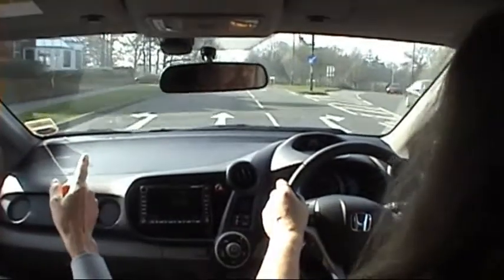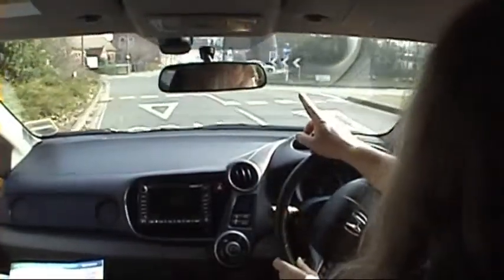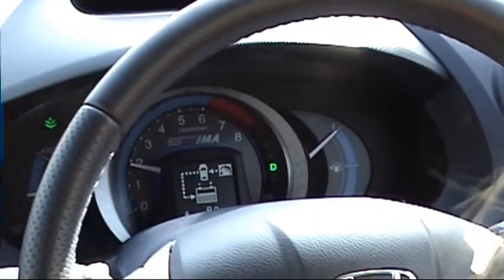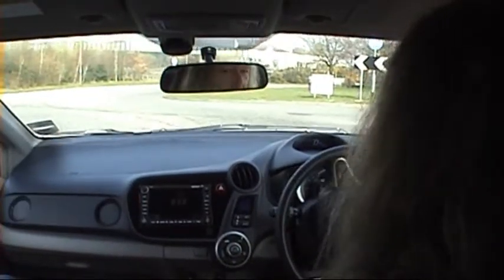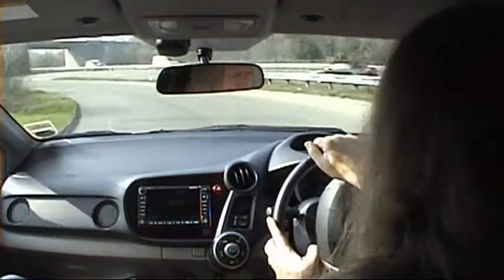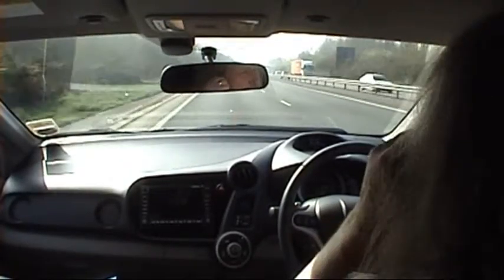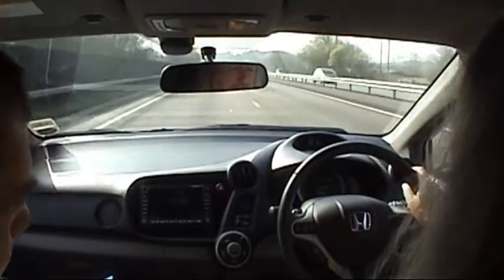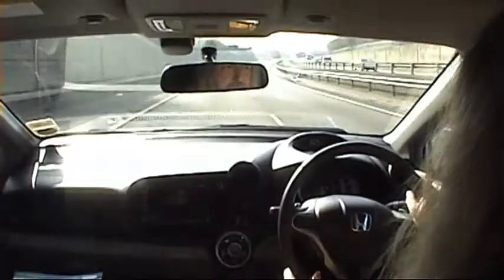Honda Insight by MotorsvilleUK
Dave Randle and Peter Cracknell drive the new generation Honda Insight Hybrid